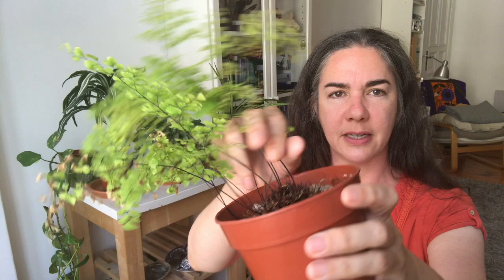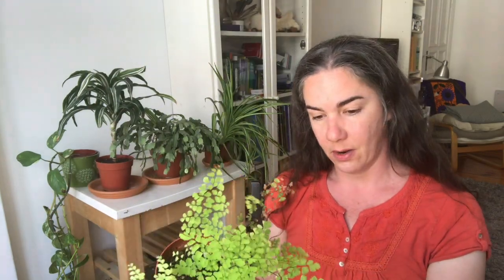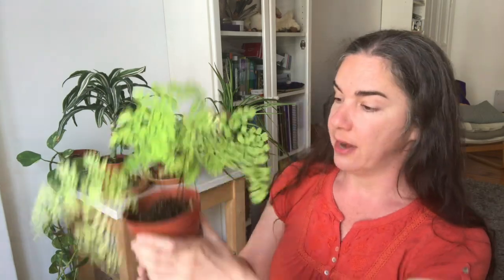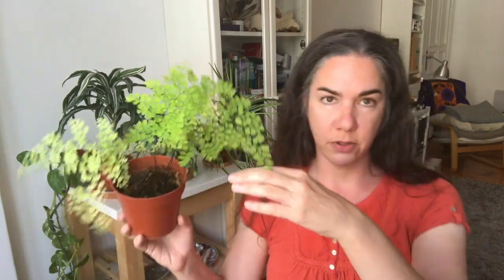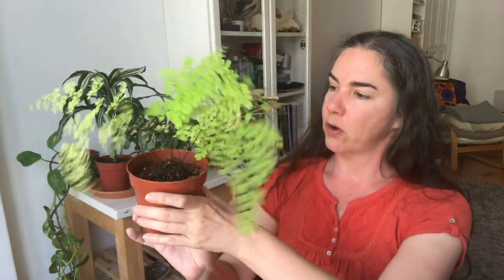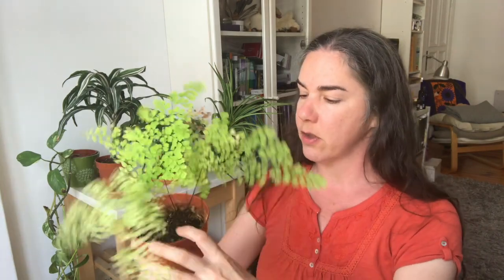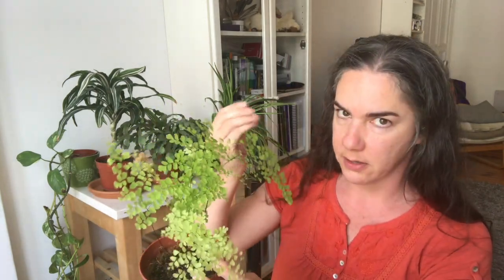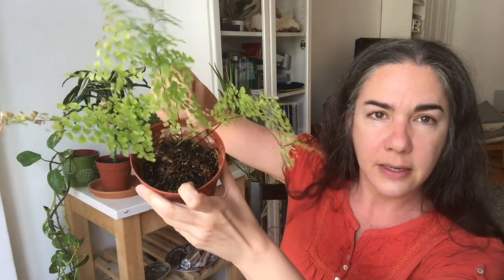Edible and Medicinal Houseplant Research Project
Seven plants that I am growing indoors.

Maidenhair Fern
Adiantum capillus-veneris
Pteridaceae

Brazilian sissoo spinach
Alternanthera sissoo
Amaranthaceae

Madeira Vine
Anredera species (cordifolia?)
Basellaceae

Thai Lime
Citrus hystrix
Rutaceae

Jiaogulan
Gynostemma pentaphyllum
Cucurbitaceae

Gotu Kola
Hydrocotyle asiatica
Apiaceae

Sushni
Marsilea minuta
Marsileaceae